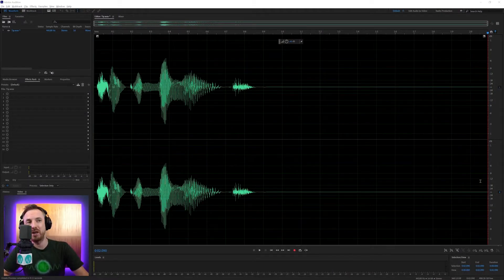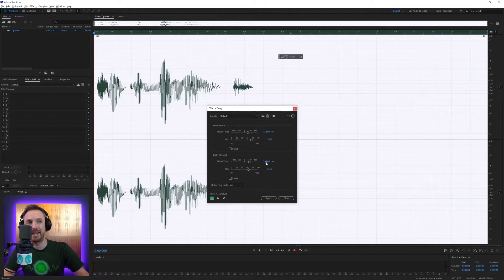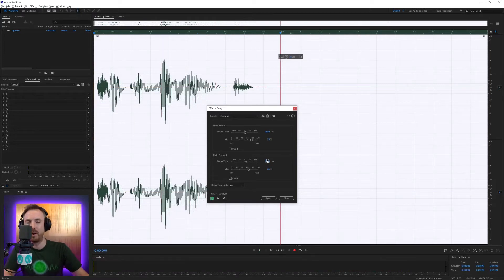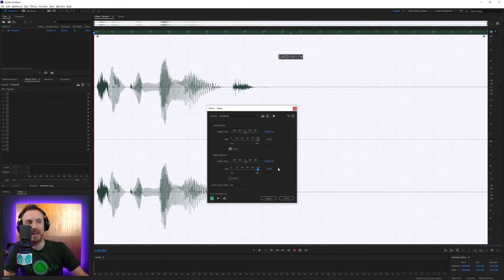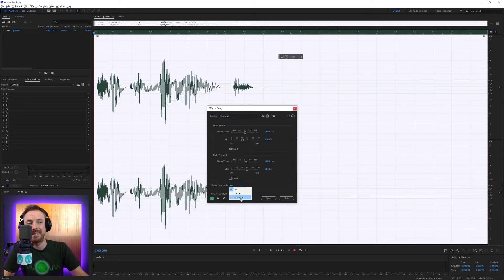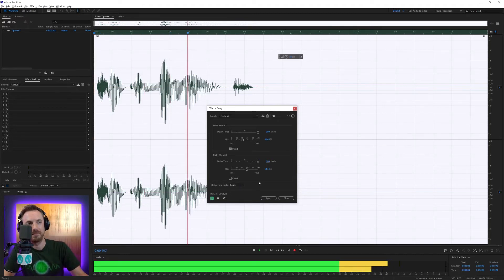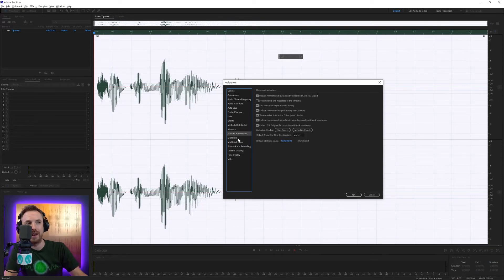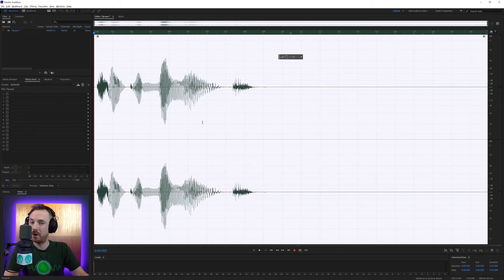Adobe Audition Delay Effect Tutorial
0:00 Tutorial Start
0:09 Like and subscribe to my channel for my great tutorials
0:17 Getting started
0:27 Adding and setting delay
0:48 Invert delay
0:54 Balance the mix
1:06 Changing the units
1:34 Changing units in preferences
1:53 Wrap up